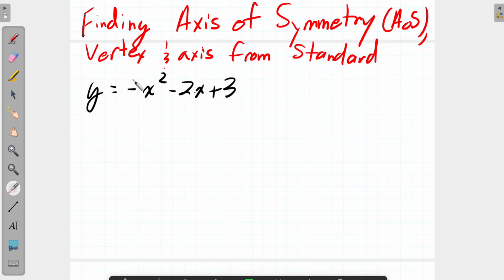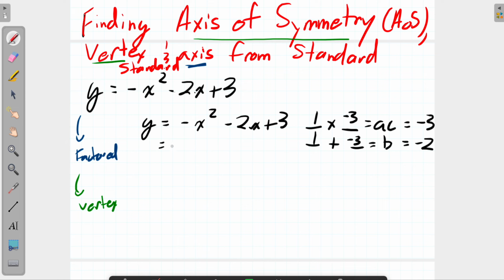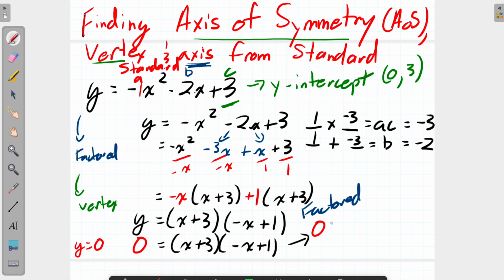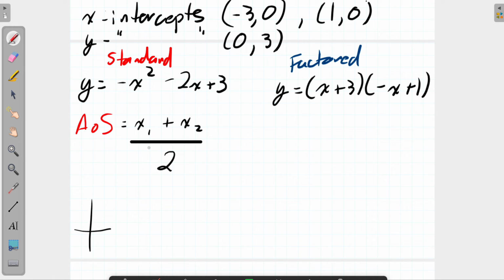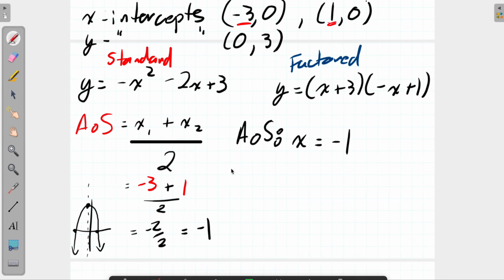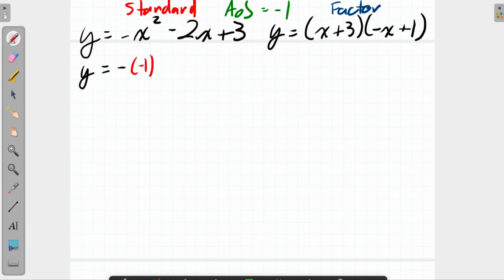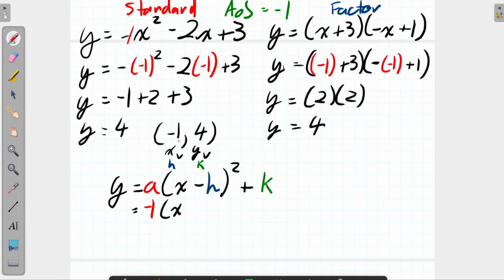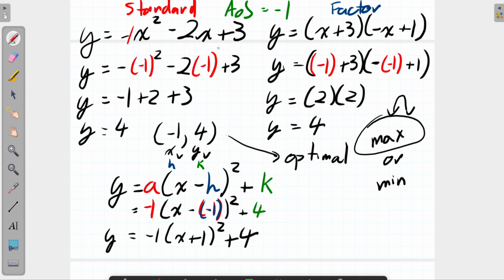How to Learn to Find the Axis of Symmetry AoS, Vertex, Max/Min, x-intercepts and y-intercept